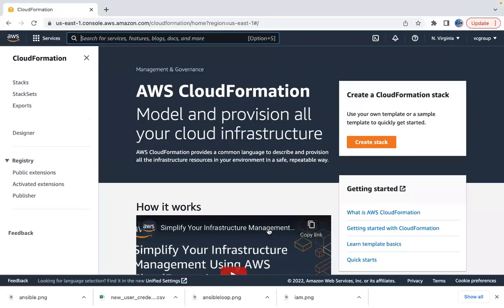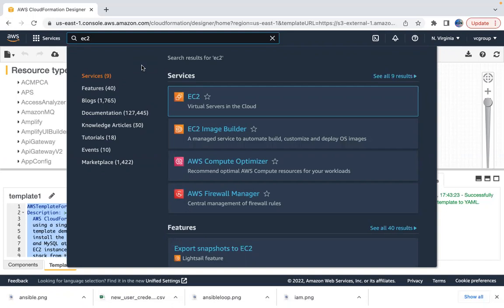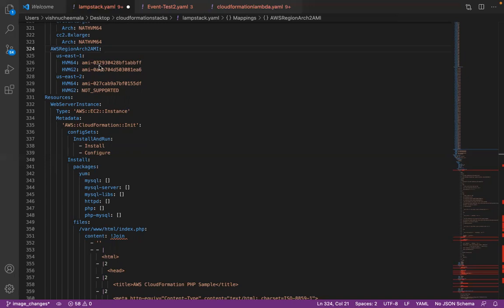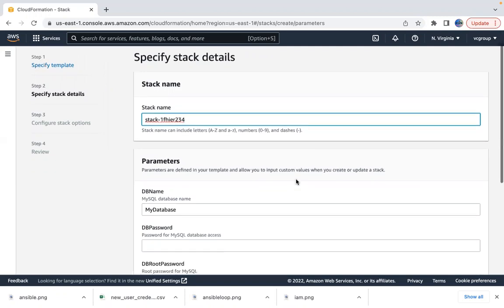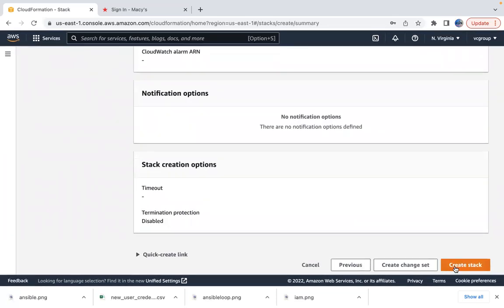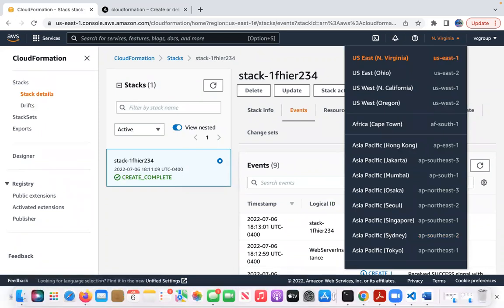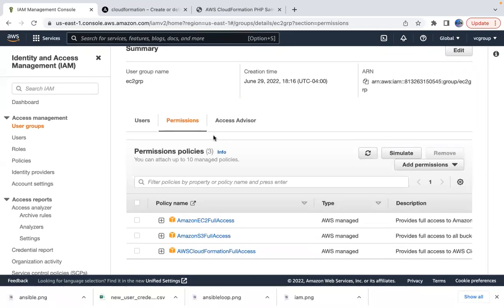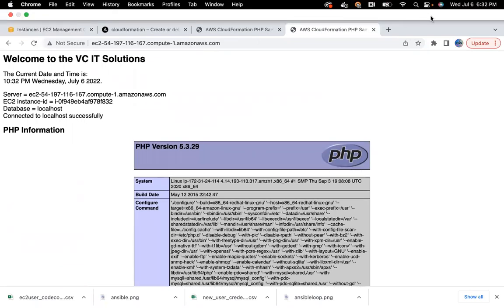Cloudformation fundamentals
Follow these simple steps provision resources using cloudformation stack